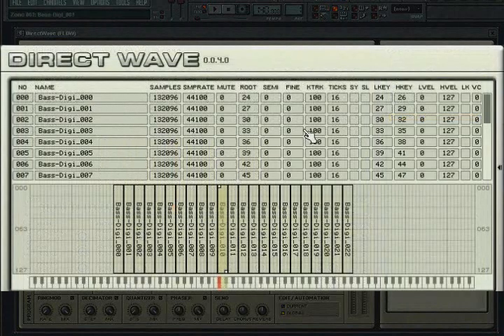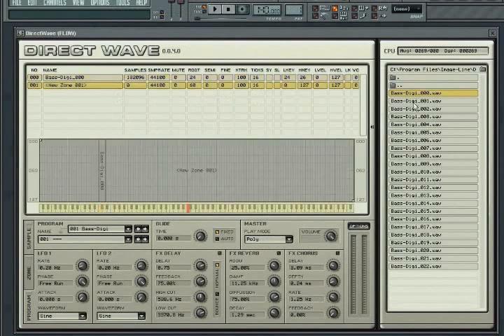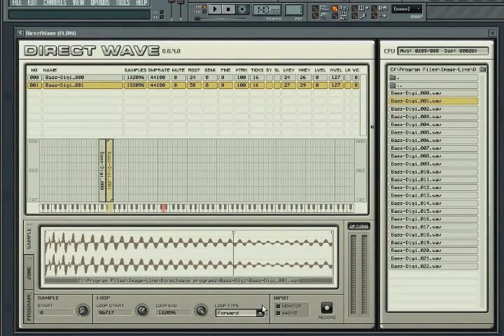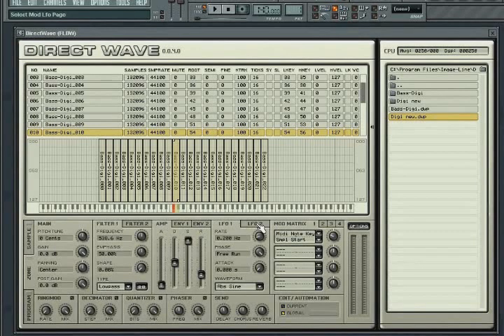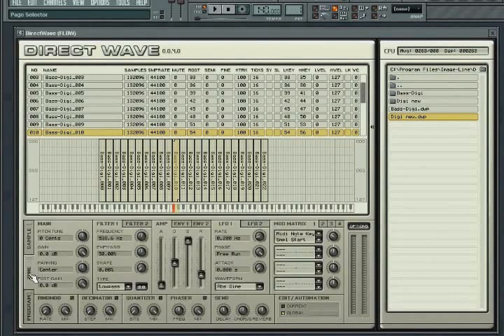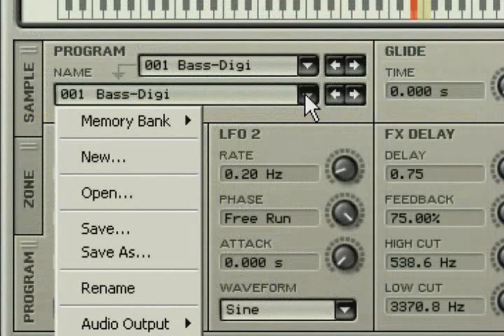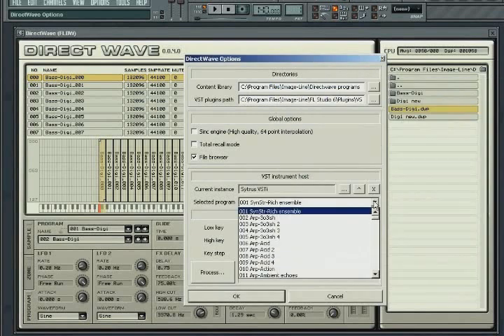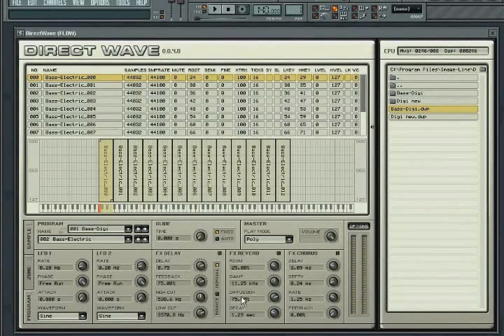Directwave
In depth look at Directwave